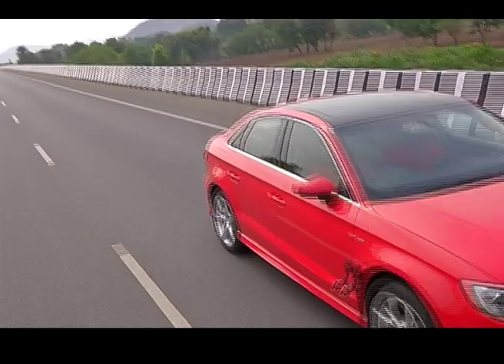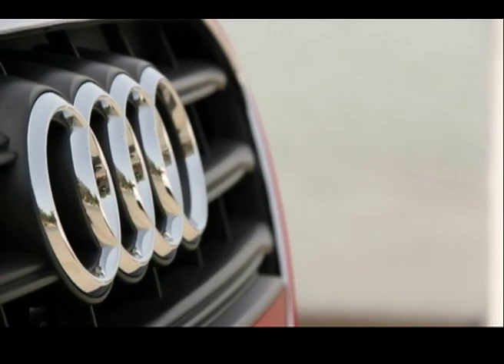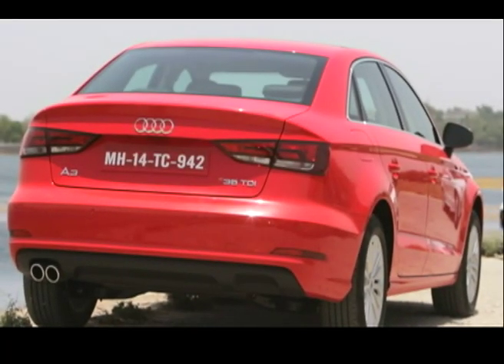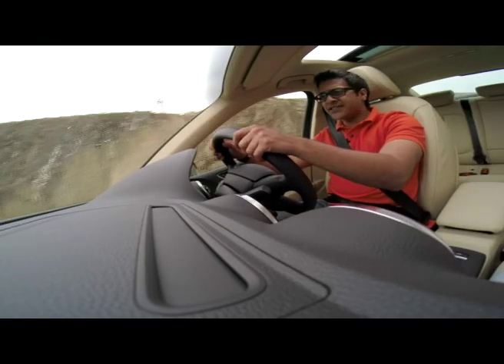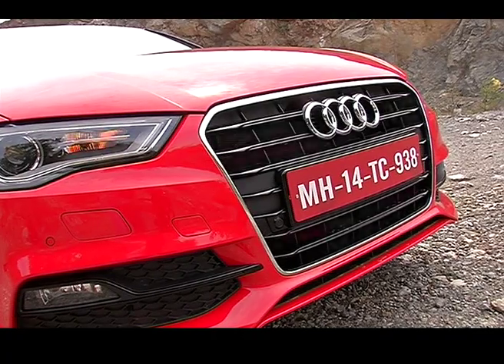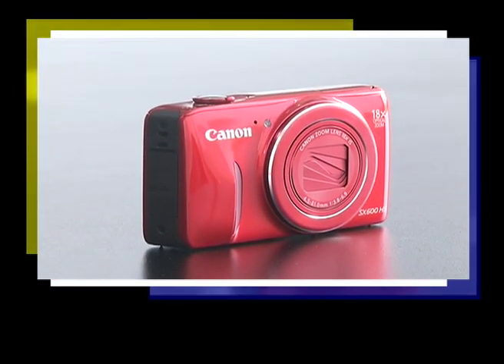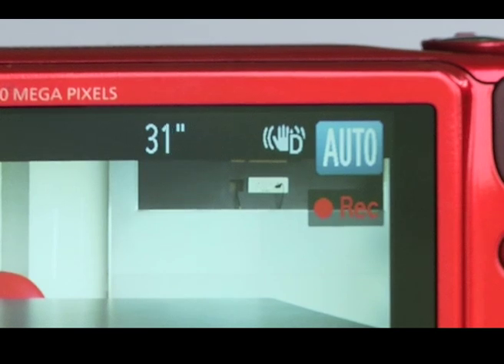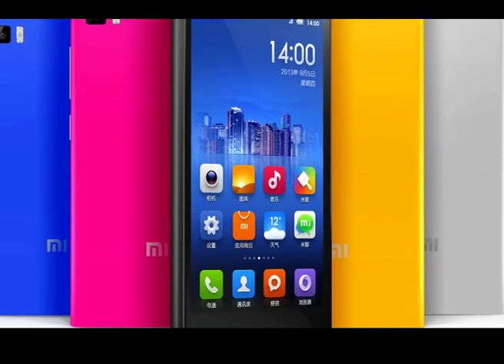Audi A3 the tech behind it & Xiaomi Mi3 preview